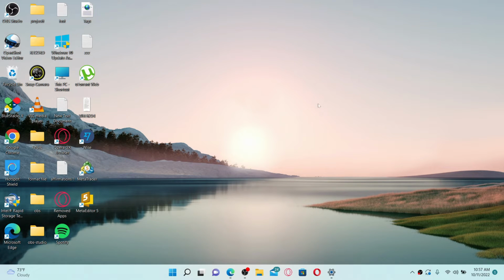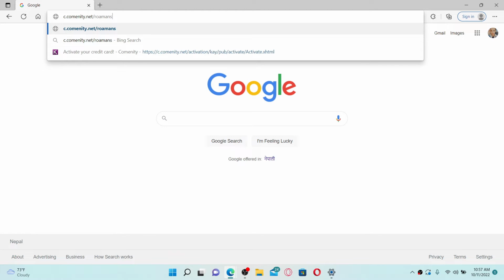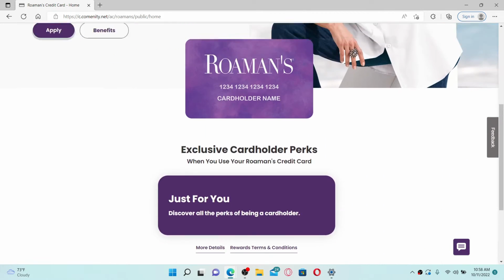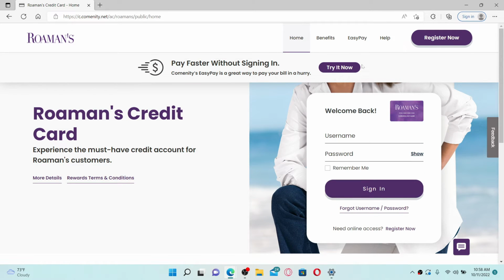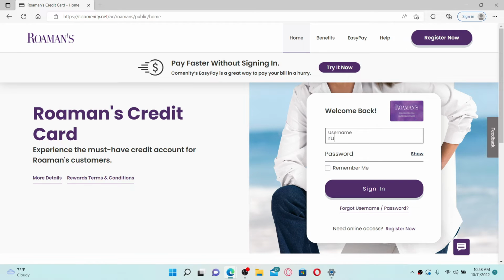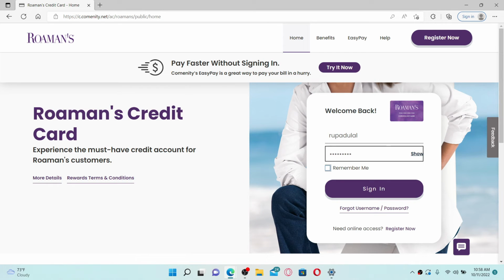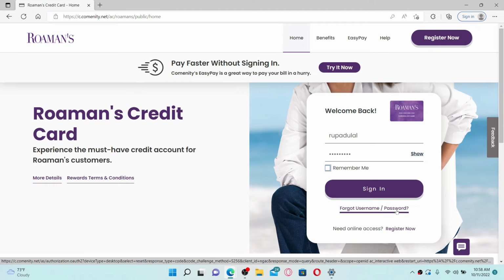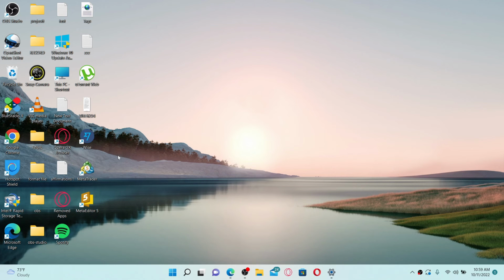How To Login Roaman's Credit Card Online 2022? Roaman's Credit Card Signin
Roaman's Credit Card Login:

Comenity Bank issues the Roaman's credit card, and Comenity Bank. It provides all of the above services on Roaman's behalf. To login and access Roaman's credit card online, watch the video till the end and follow the steps as shown in the video.

0:00 Intro
0:24 Login Roaman's Credit Card
1:21 Outro